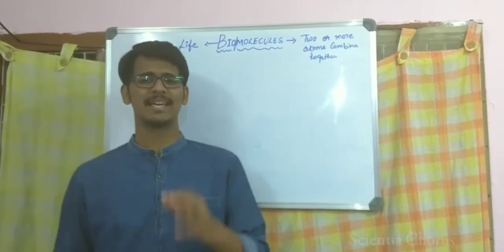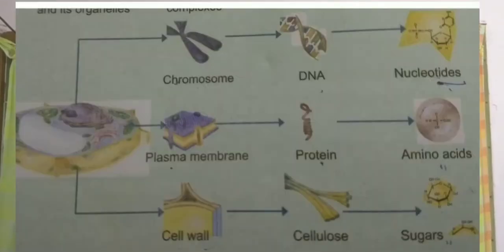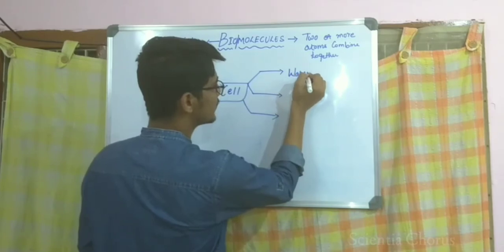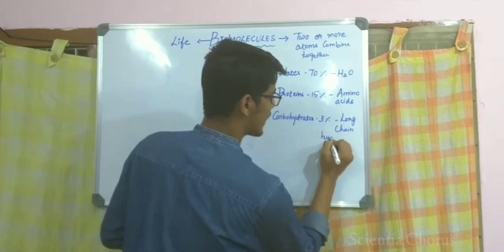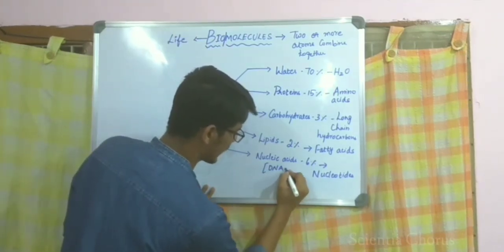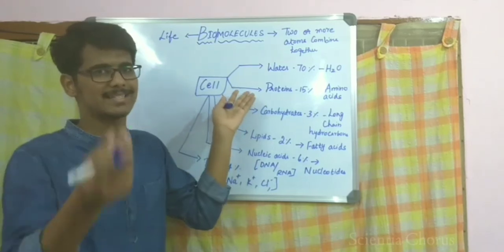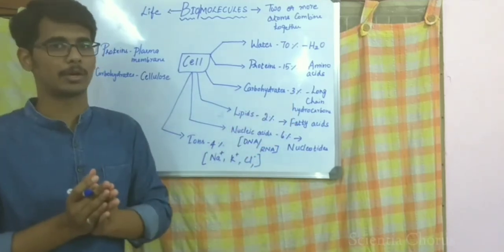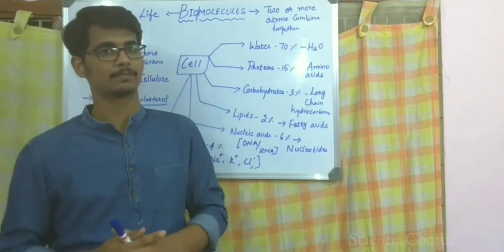What are Biomolecules ? | Botany | Class - 11 |Unit- Biomolecules |Tamil Nadu New Syllabus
Hey /Hello,
In this video I have given an introduction to the topic Biomolecules. I have defined biomolecule and I have told about the percentage of biomolecules present in a cell.
Tripod used
Regards,
Prem.A